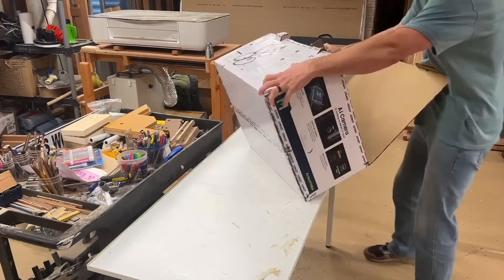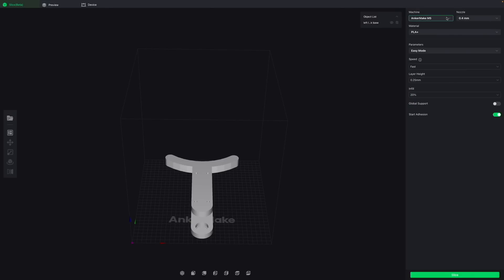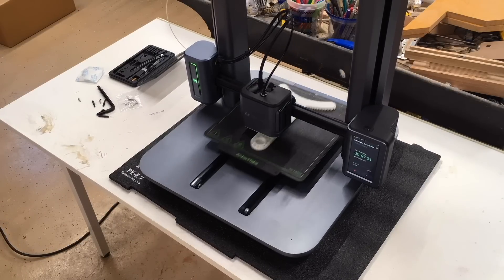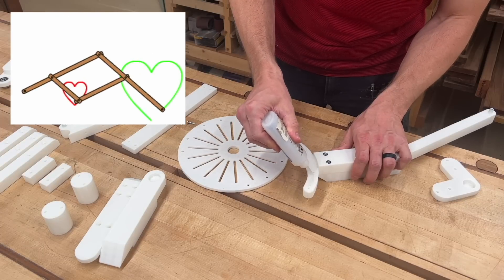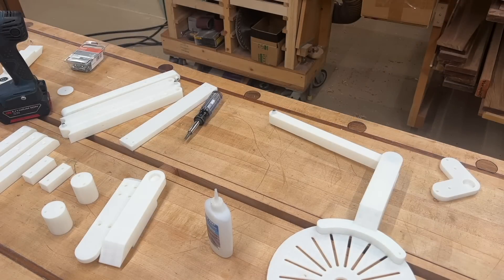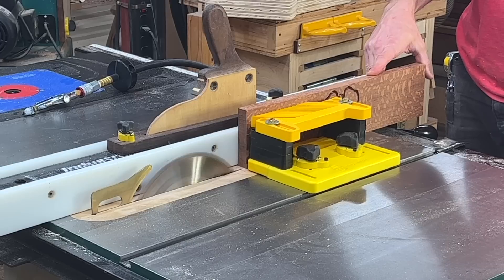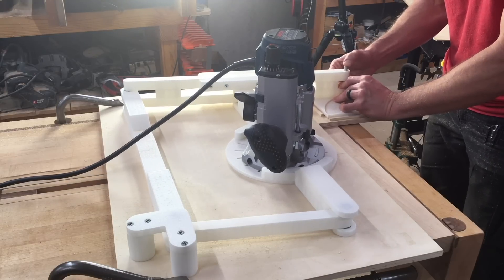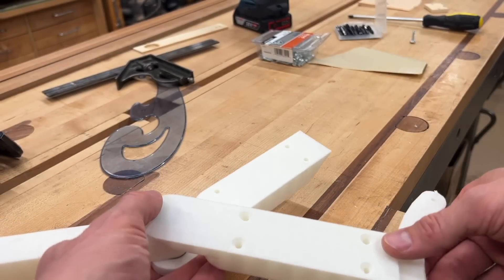Revolutionizing Craftsmanship with AnkerMake 3D Printer: First 3D Printed Pantograph Router!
From AnkerMake, the printer Brand:  Save big on AnkerMake M5 and much more this Prime Day! Start filling your cart now to make sure you don't miss these deals.

AnkerMake M5 is fast! An un-modded M5 i3 style printer can print an accurate benchy in 8:44 and is ranked No.2 of unmodded i3 machines in the speedboard race! It is even faster than some unmodified i3 printers! AnkerMake understands the importance of efficiency and productivity in the world of 3D printing. That's why we have enhanced our technology to deliver mind-boggling speeds. Our cutting-edge 3D printing technology is capable of some mind-boggling feats. With our data-boosting capabilities, we can achieve printing speeds of up to 500 units per minute.
But wait, there's more! According to our official data, it takes just 17 minutes to print a standard small boat using our high-speed mode. However, some of our expert users have fine-tuned their machines and managed to complete the task in an astonishing 8 minutes. Yes, you heard that right! Just 8 minutes!